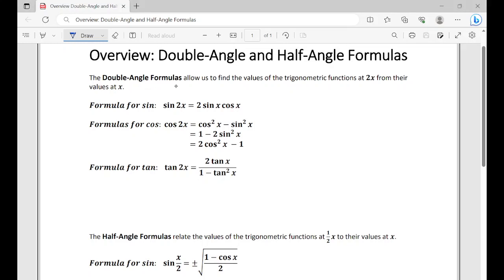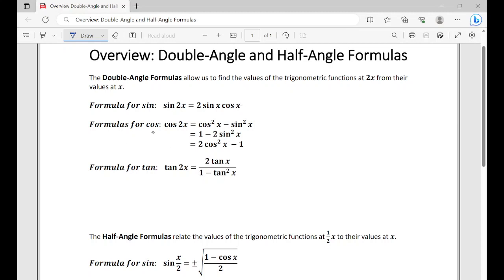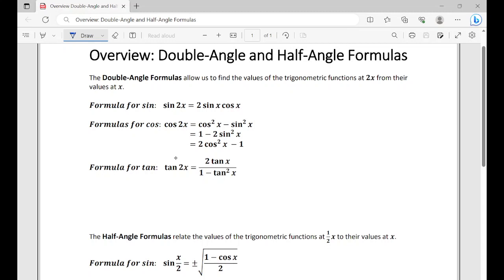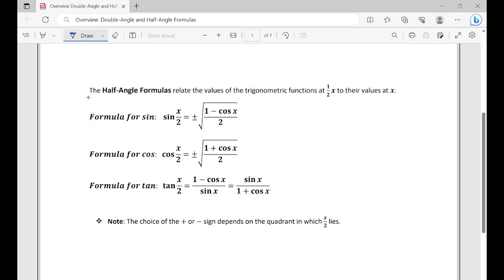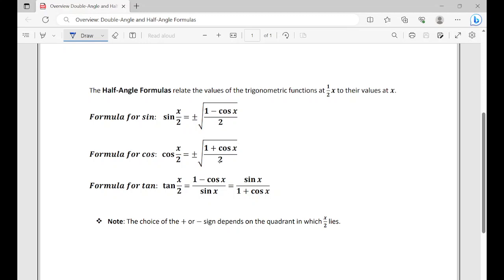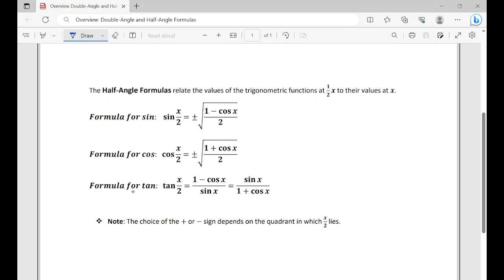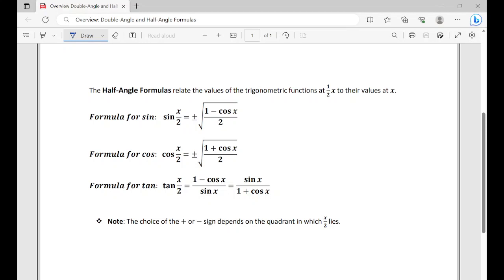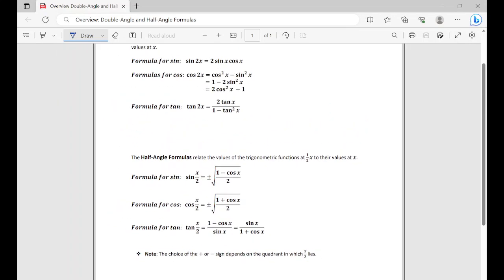Overview: Double Angle and Half Angle Formulas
An overview of the Double Angle formulas and the Half Angle formulas.